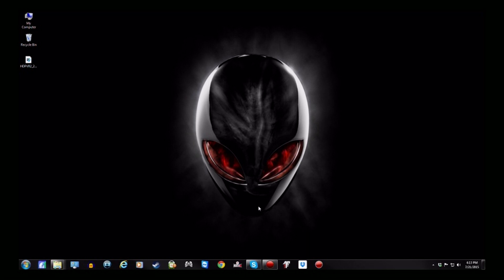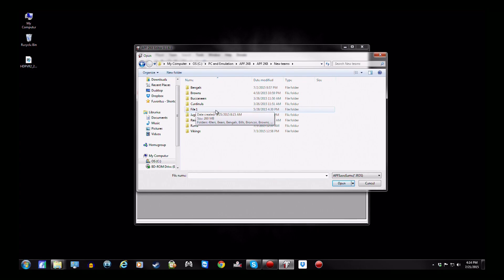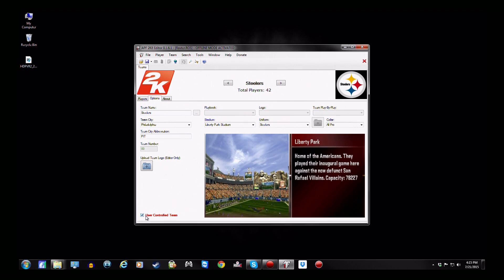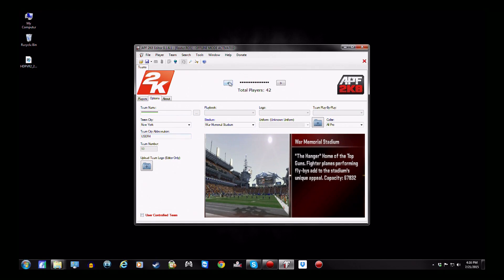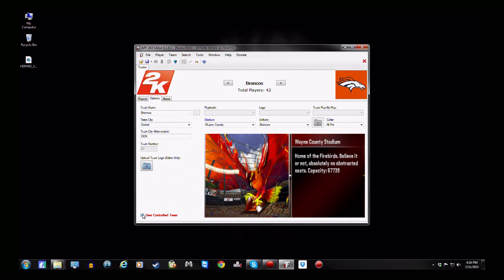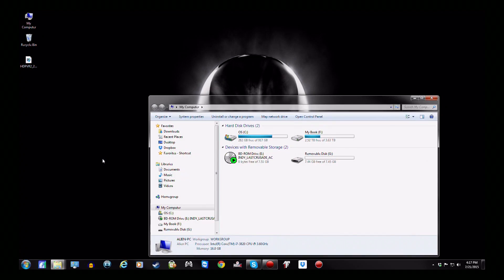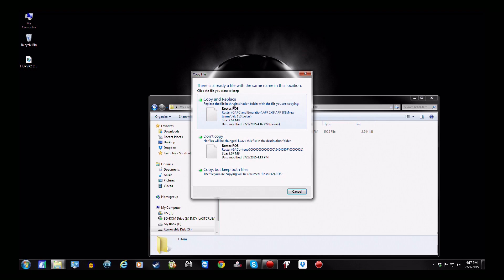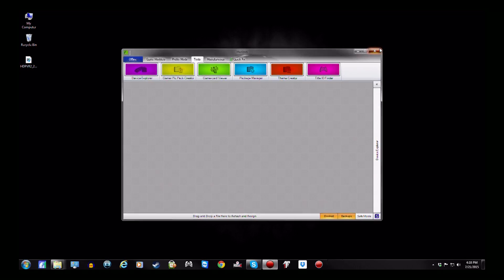Updated tutorial APF 2k8 roster transfer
This was a requested tutorial on how to get more teams using King Javos editor. I  have also updated the rehash and resigning process so its much easier as well. You will need a usb stick formated to you Xbox 360 and the program Horizon to rehash and resign the roster.